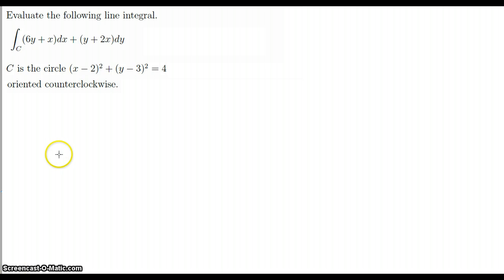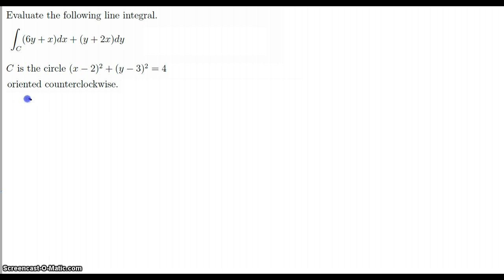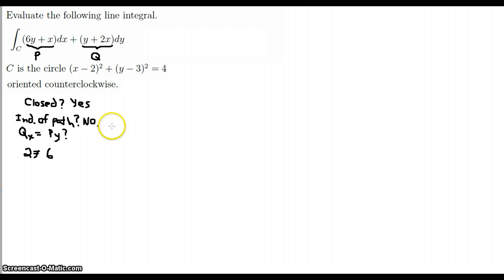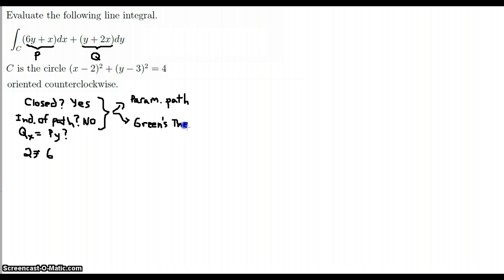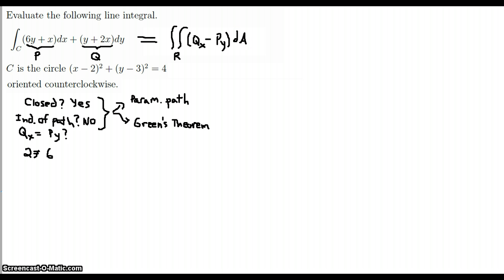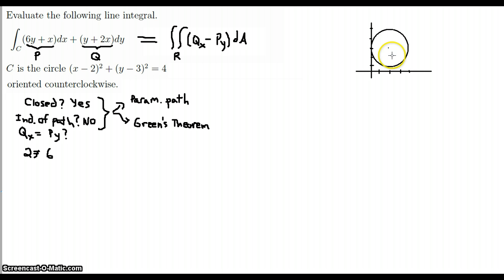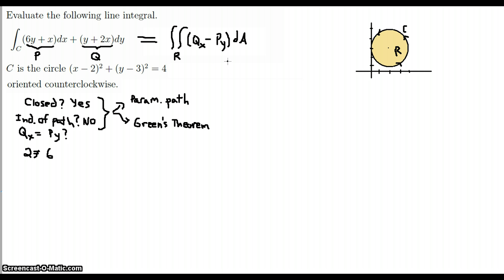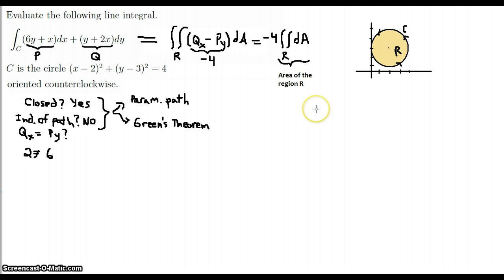UPenn Math 114 Green's Theorem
Evaluate a line integral using Green's Theorem.  Math 114 University of Pennsylvania Spring 2010 # 19